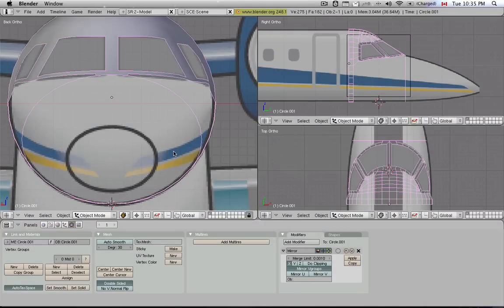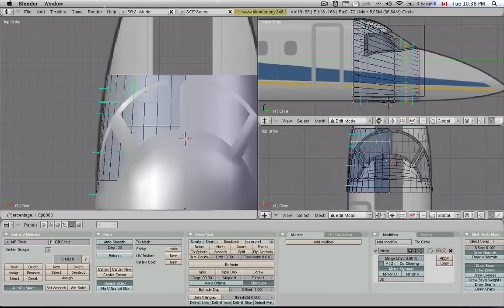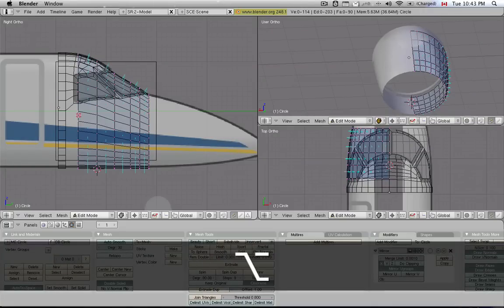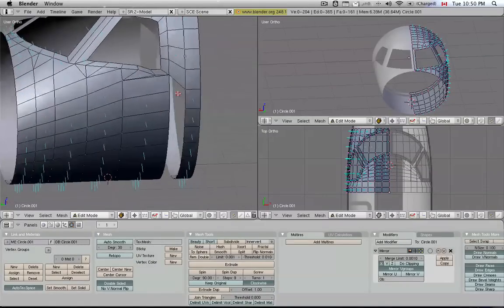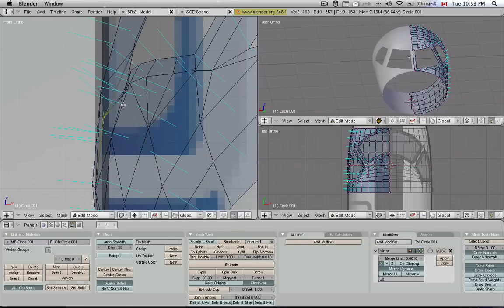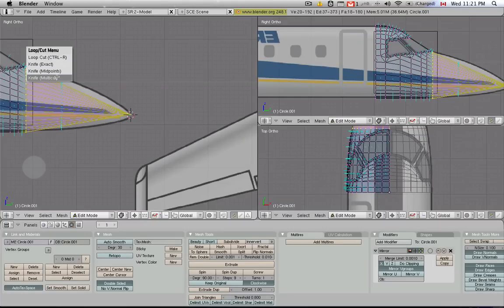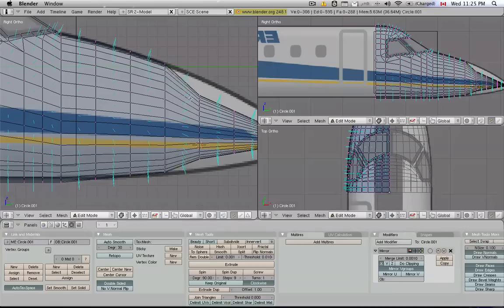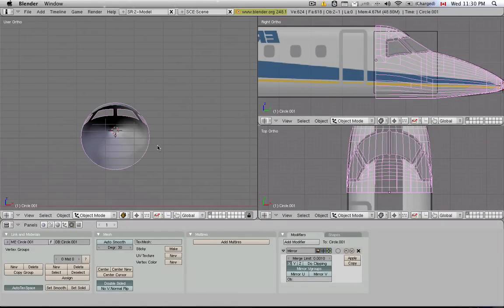PlaneMaker-25-Blender-11 - Skinning the rest of the Nose